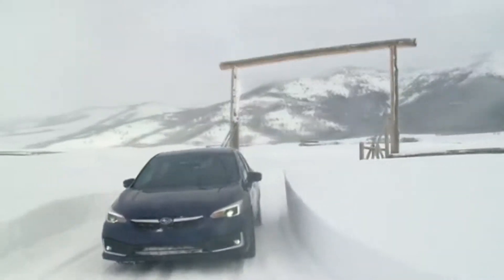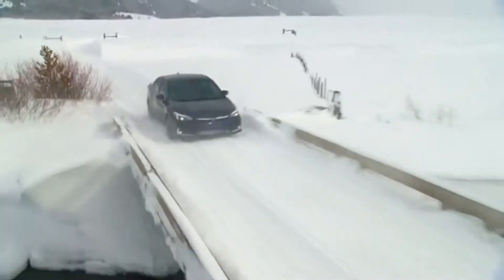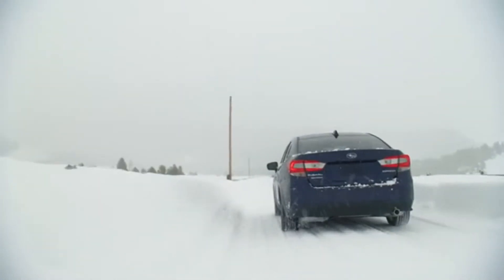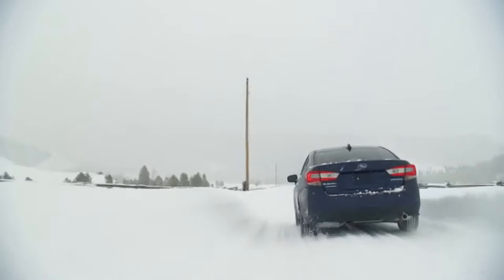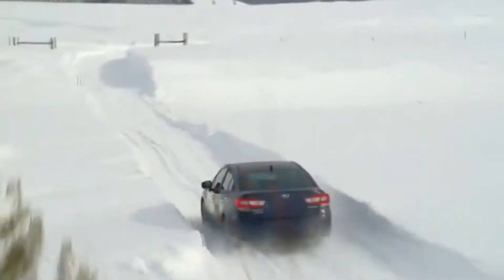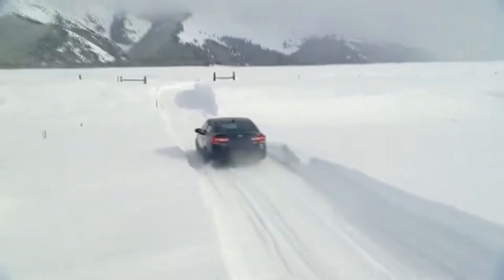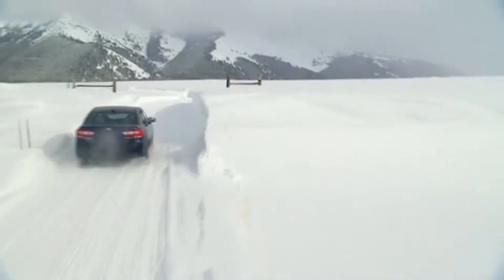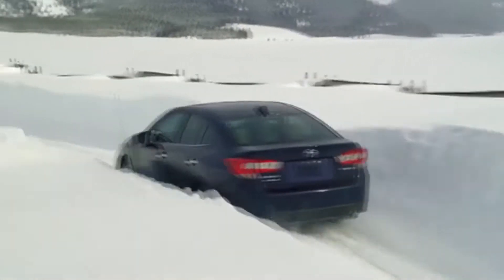2020 Subaru Impreza AWD Snow Action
The 2020 Impreza comes standard with legendary Subaru Symmetrical All-Wheel Drive and a 2.0- liter 4-cylinder SUBARU BOXER® engine with direct fuel injection that produces 152-horsepower and 145 lb.-ft. of torque. Available on all trim levels is the Lineartronic CVT (continuously variable transmission) which, on Premium and above, features a 7-speed manual mode function with steering wheel paddle shifters that allows the driver to control the transmission via seven pre-set ratios. The 2020 Impreza achieves up to 36 highway MPG and more than 450 miles on a full tank, making it one of the most fuel-efficient all-wheel-drive vehicles sold in the U.S.

The compact vehicle starts with an extensive roster of standard features including the SUBARU STARLINK™6.5-inch Multimedia system with touchscreen; Android™Auto and Apple CarPlay™; power windows with auto up/auto down on both driver and passenger sides; 60/40-split fold-down rear seat; power door locks and side mirrors; multi-function display with fuel economy information; tilt and telescoping steering column; keyless entry; security system with engine immobilizer; carpeted floor mats and more. New for 2020, automatic power door locks with collision detection unlock function is standard on all trim levels.

Subaru EyeSight Driver Assist Technology includes Automatic Pre-Collision Braking and Throttle Management, Lane Keep Assist, Lane Departure and Sway Warning as well as Lead Vehicle Start Alert. EyeSight is standard on all trim levels when equipped with the Lineartronic CVT
2020 Subaru Impreza AWD Snow
2020 Subaru Impreza
2020 Subaru